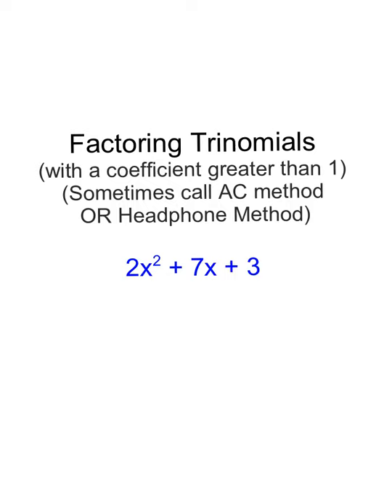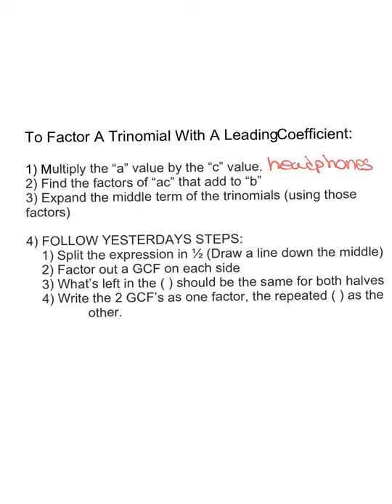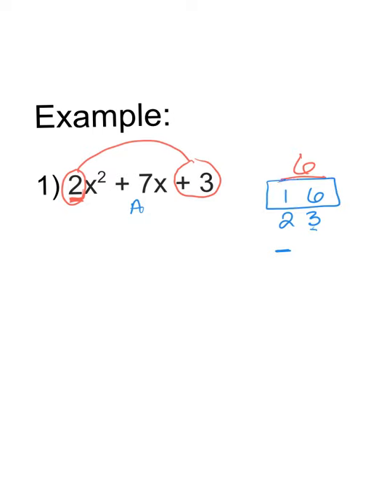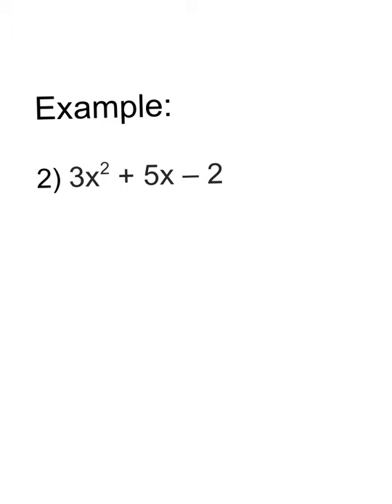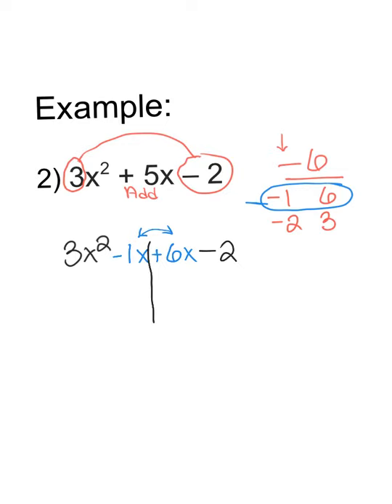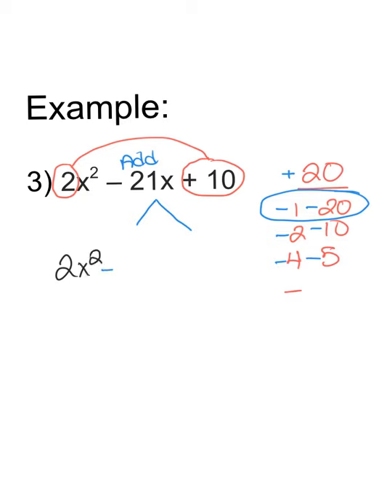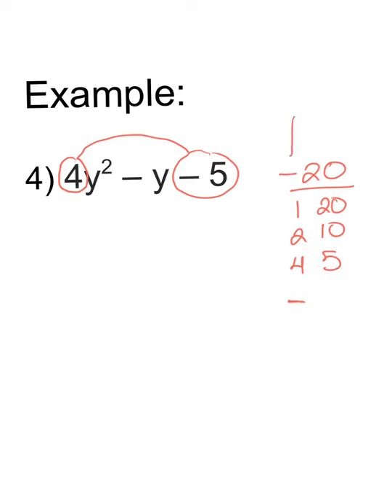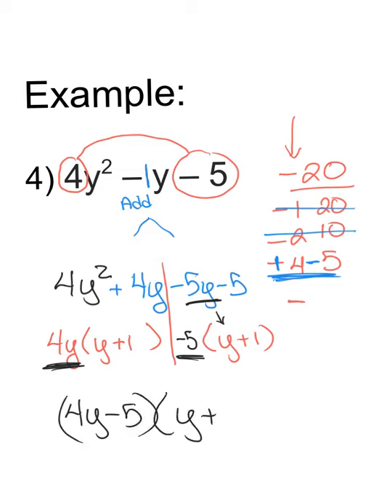2.4 Factor AC METHOD